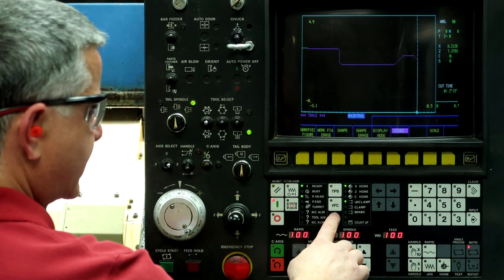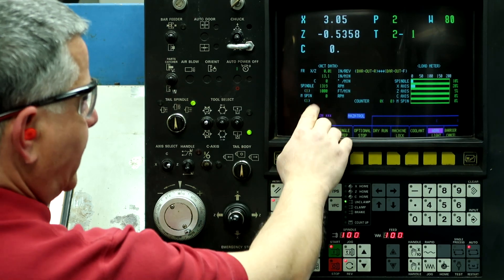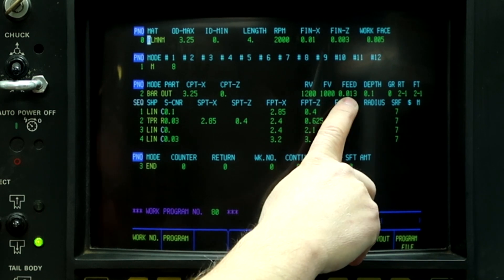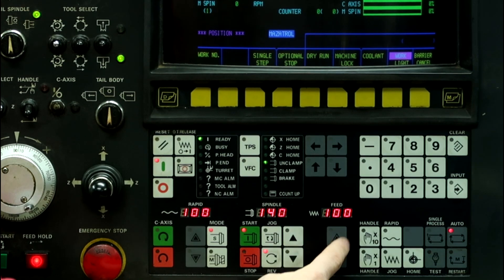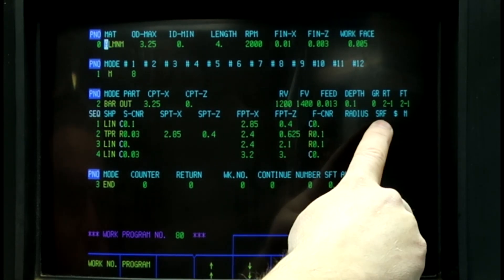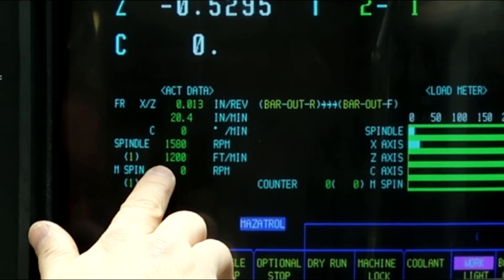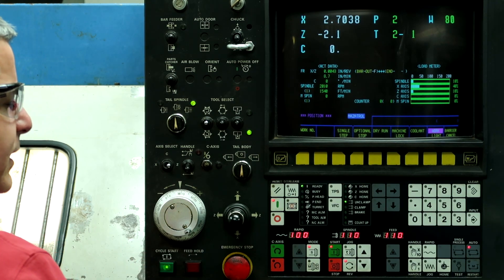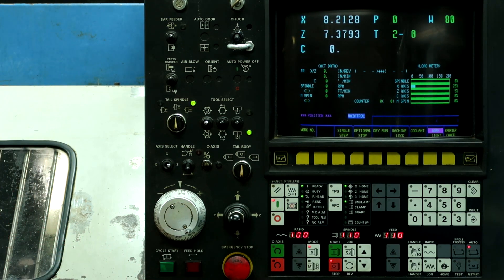Mazak VFC Button Function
Mazak VFC Button Function.  In this video I am explaining how the VFC or Velocity Feed Control button works.  This button allows you to dial in the feeds and speeds on your first part using the override buttons, then when you press the VFC button, the machine will reprogram the new override values into the program without needing to stop the machine.  This way the second part is ready to go and you do not have to manually reprogram the machine.  VERY cool feature.  It only works on a Mazatrol program.